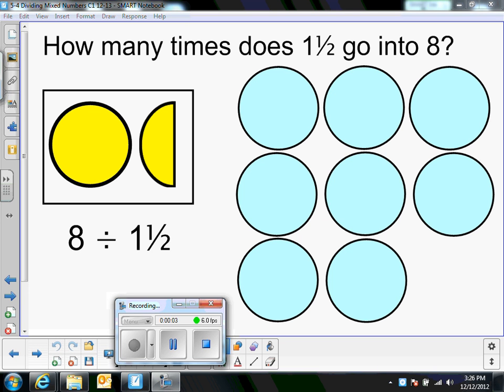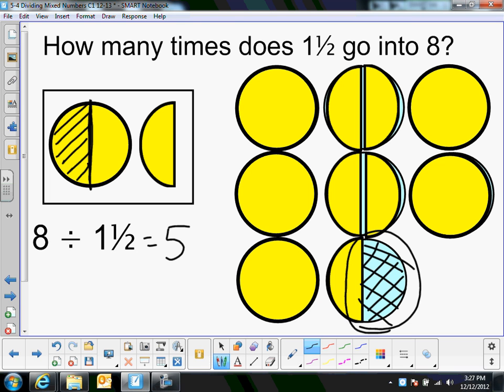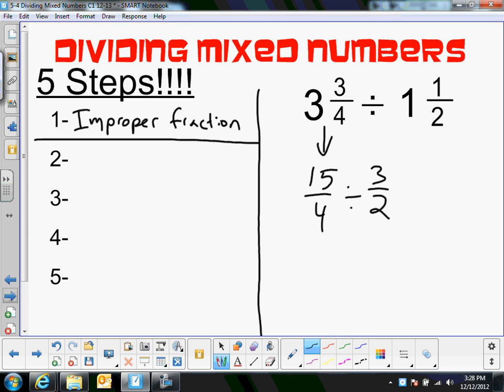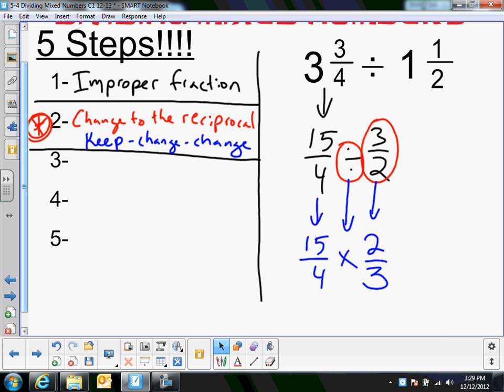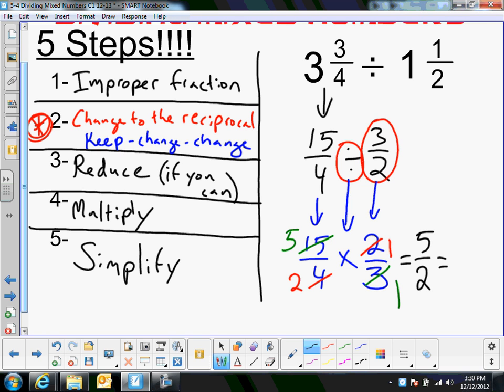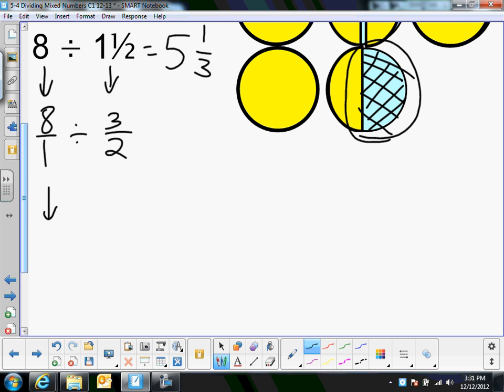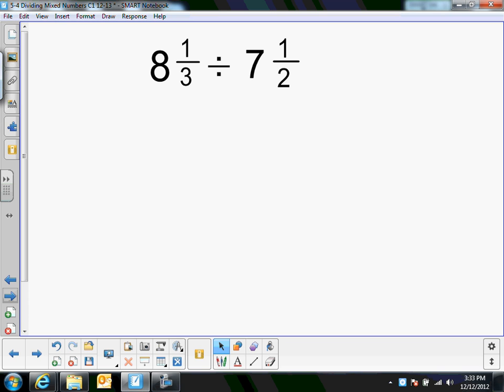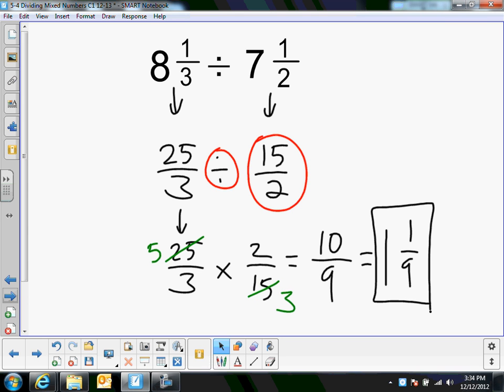Dividing Mixed Numbers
Mr. Bradley shows us how to divide mixed fractions.